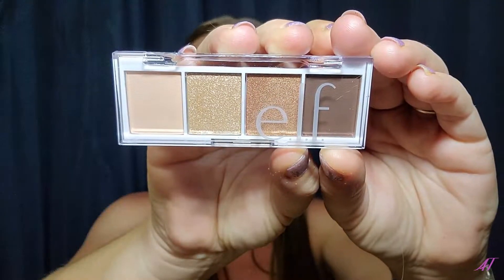😊 E.l.f. Bite Size - Cream & Sugar 😊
Today I am using the elf bite size eyeshadow quad in the name Cream & Sugar.  We may end up chatting in the comments 😊

What's on my face:
Primer:  Milani eyeshadow primer
Mascara: Maybelline the falsies push up drama
Eyeliner: doucce ultra precise eyeliner
Lip Liner: Maybelline colorsensational - 153 divine wine
Lip Color: Maybelline super stay ink crayon - 75 speak your mind